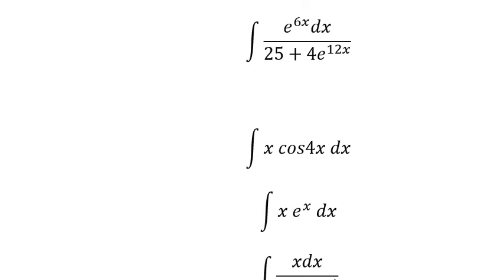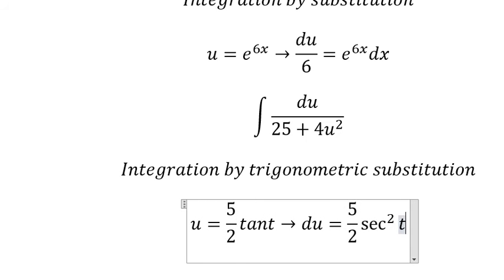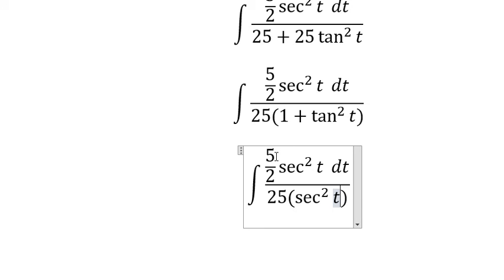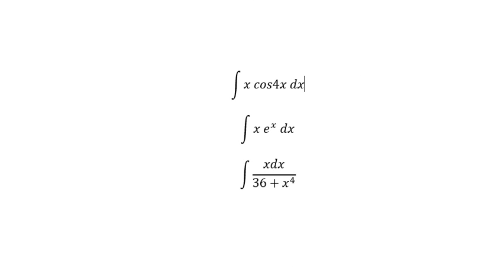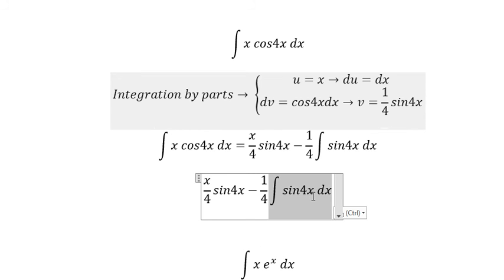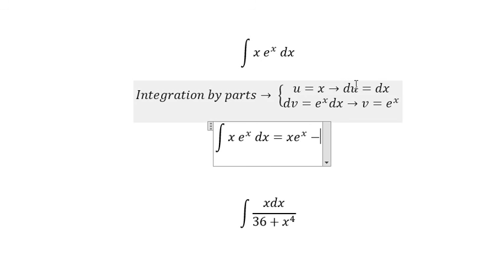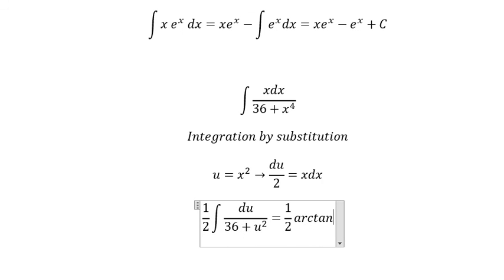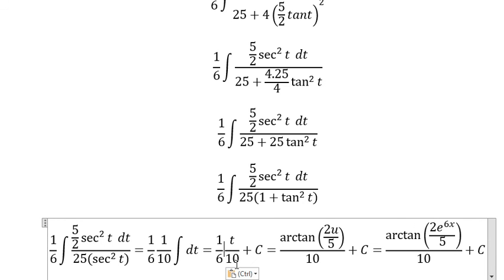Calculus Help: Integral ∫ (e^6x dx)/(25+4e^12x ) - ∫ x cos4x dx - ∫ x e^x dx ∫ xdx/(36+x^4 )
Here is the technique to solve these integrations and how to find them in here